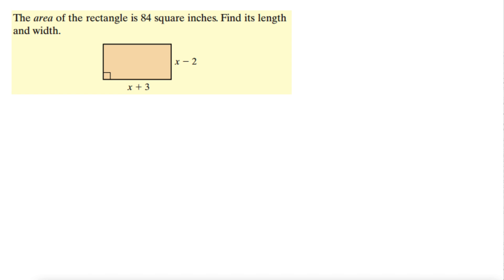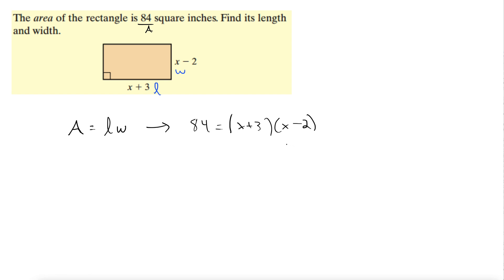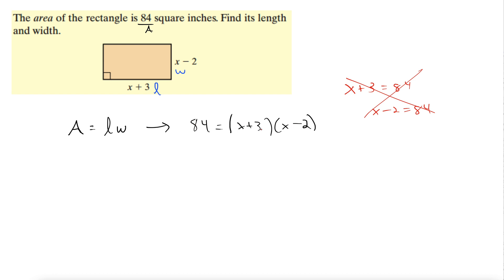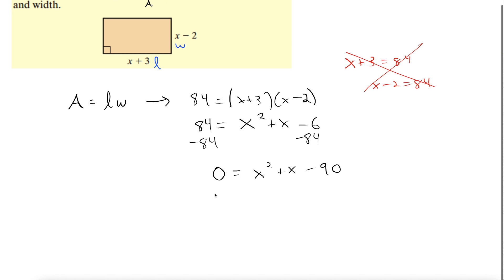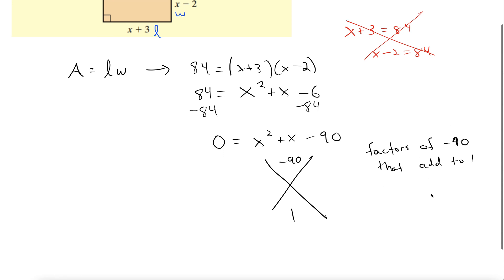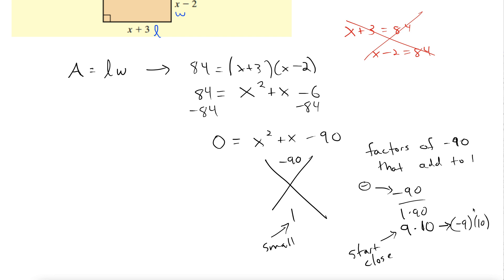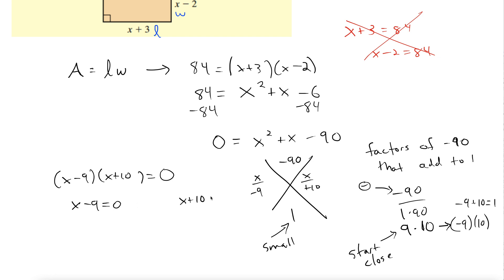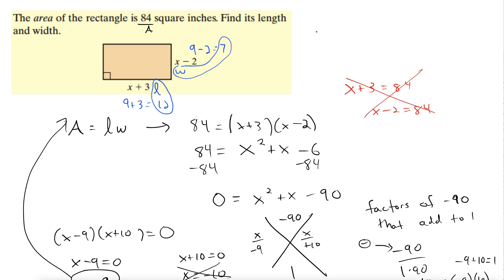Find Length and Width of a Rectangle when Area is Given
This video shows how to find the length and width of a rectangle when the area is given.  The solution involves factoring a trinomial, which is done using the Diamond Method of factoring.